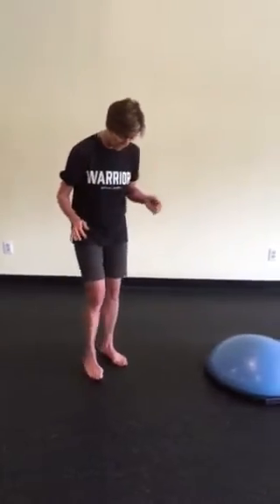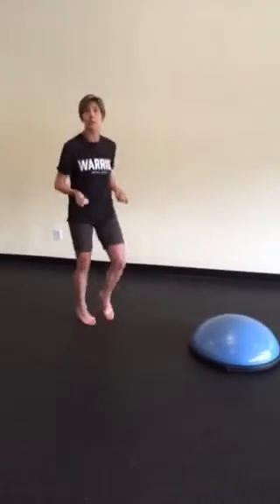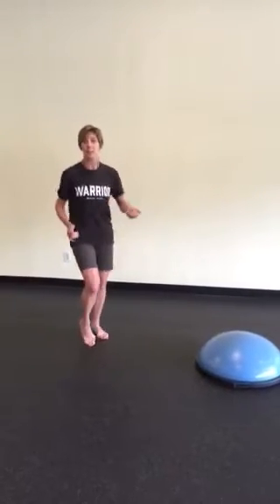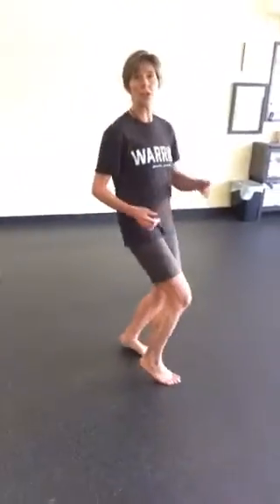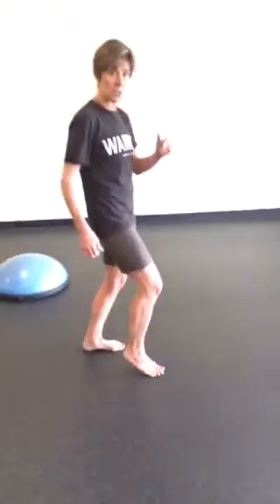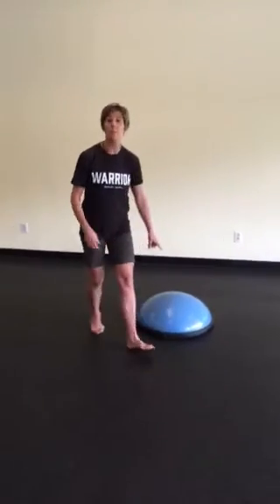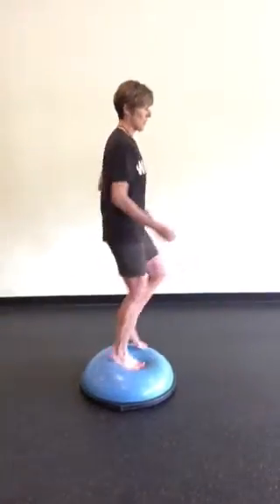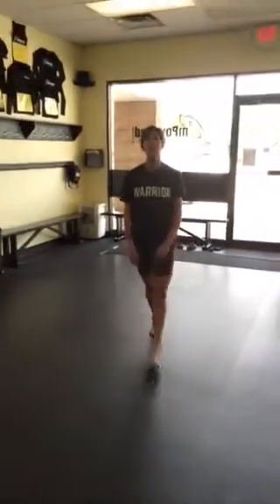Fitness Friday: Train your feet to run mid sole strike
Use these tips to train your feet in order to run more efficiently and effectively with less jarring on the body.